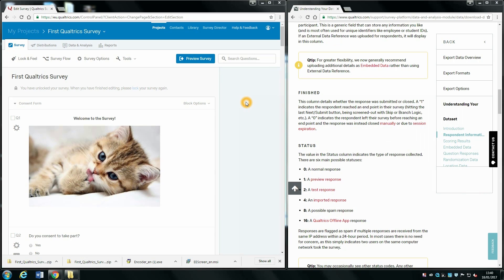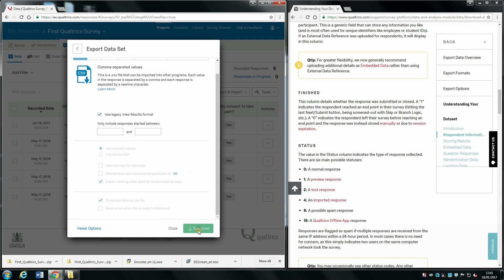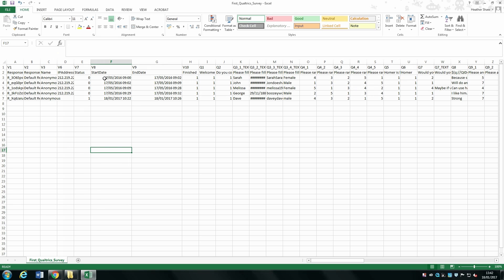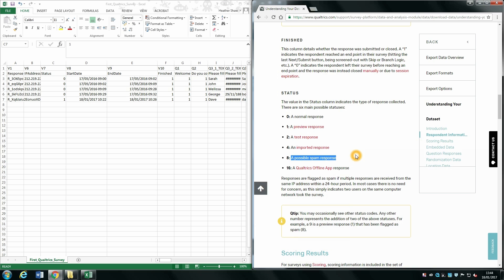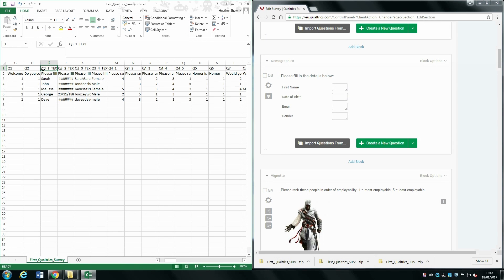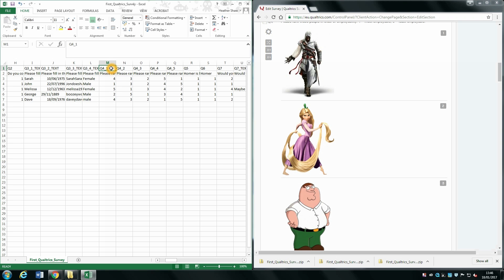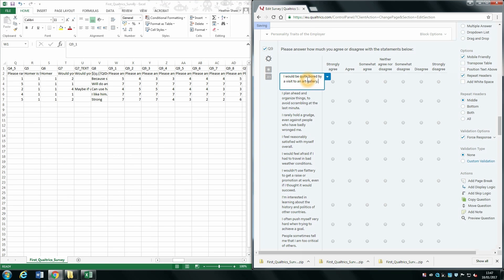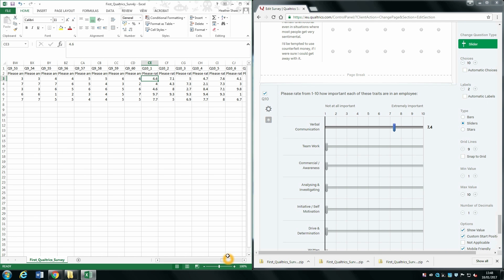Downloading and Understanding your Data on Qualtrics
Confused when looking at your data? Don't know where to go to download it? Watch the video to answer these questions.